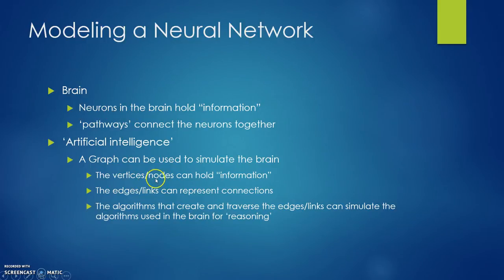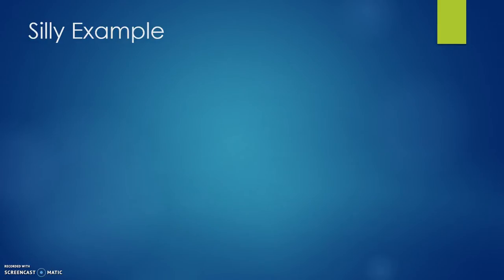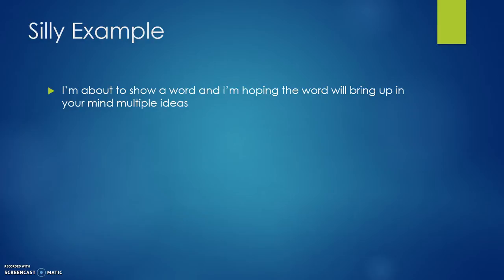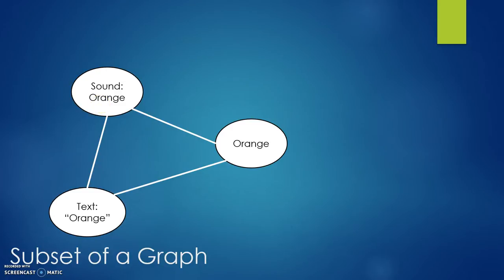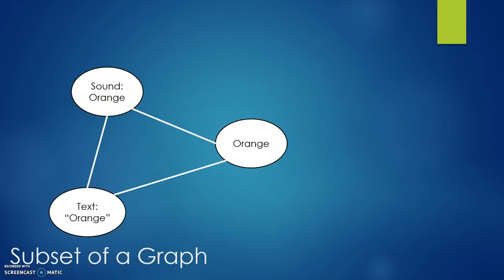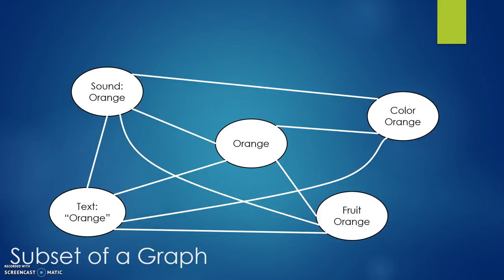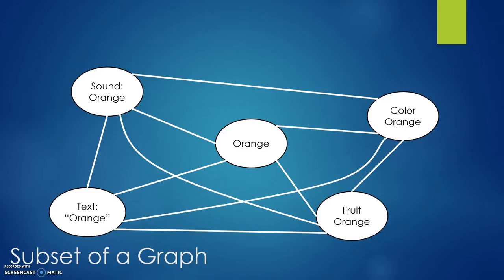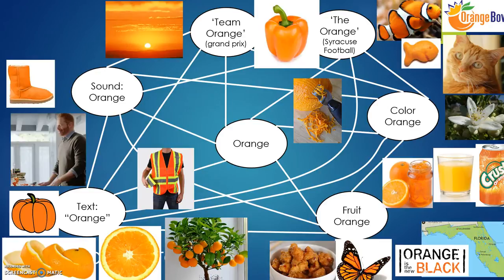CISY 254 Graph Addendum neural network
This is meant as an addendum to a undergraduate introductory course in Data Structures that uses Michael Main's book "Data Structures and Other Objects using Java"

This is an "aside" on the use of a Graph to model the human brain